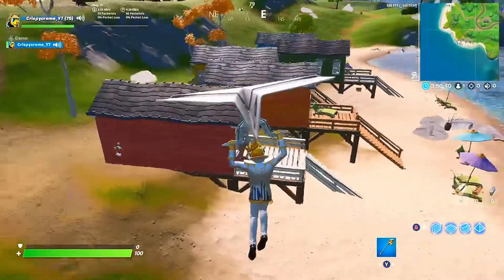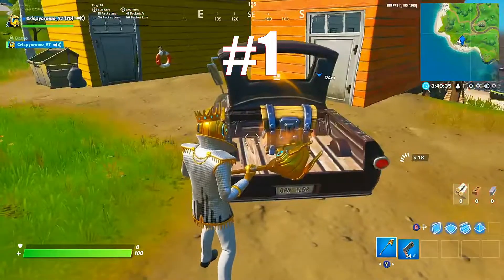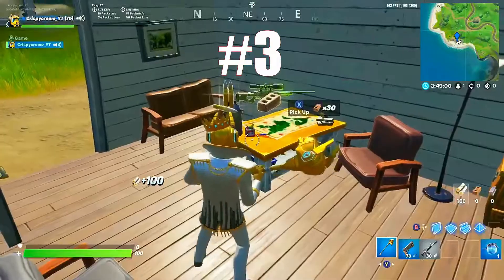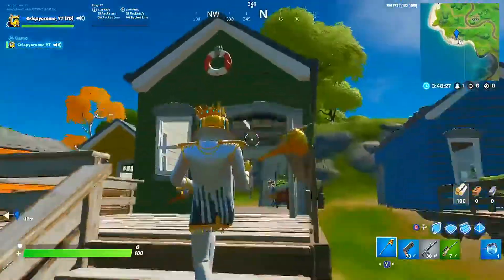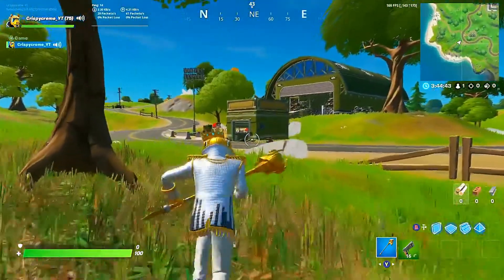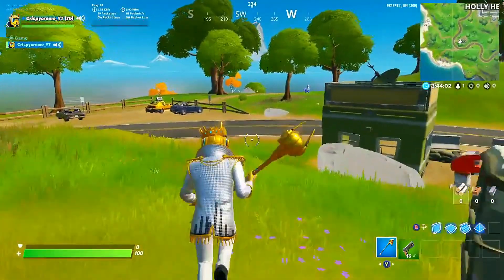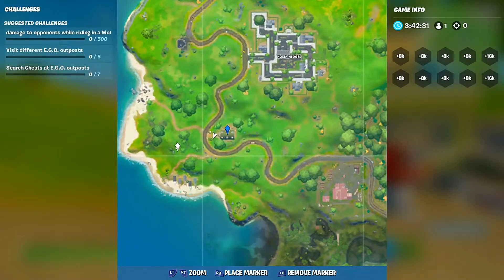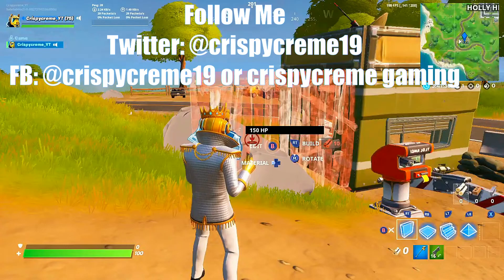Landmark Breakdown (Rainbow Rentals & E.G.O. Hanger)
I'm breaking down Rainbow Rentals and the E.G.O. Hanger Landmark for you today. Is this spot worth a solo drop? What's the loot like? Find out right here!!